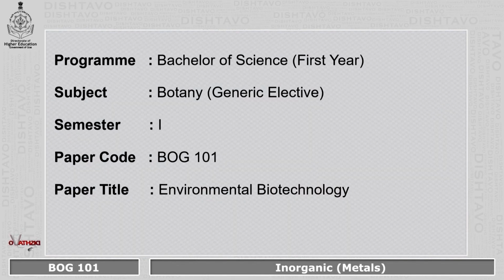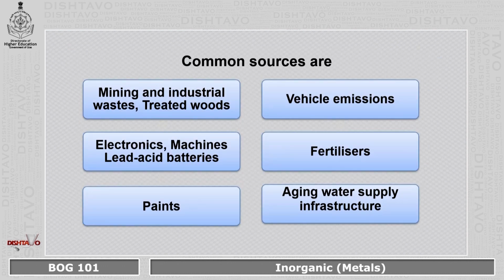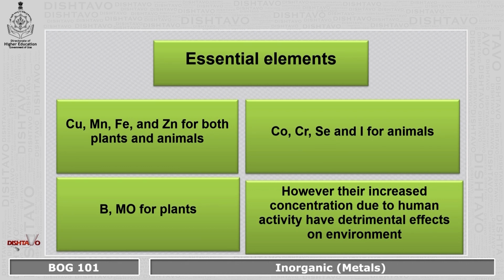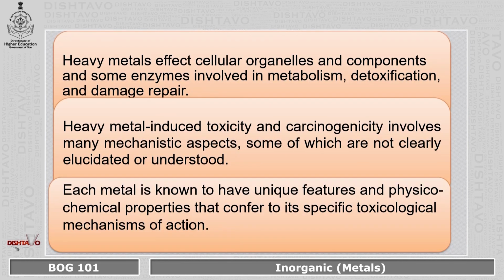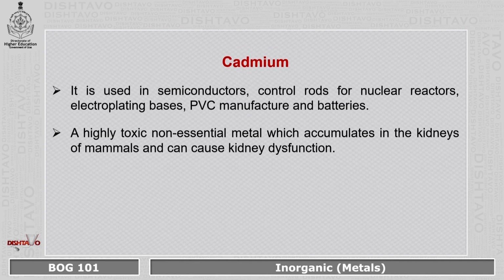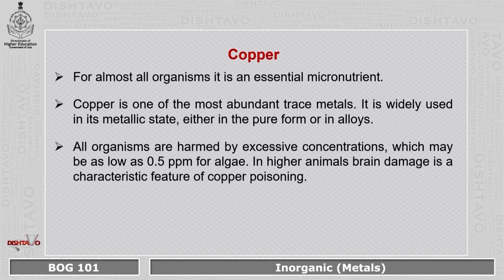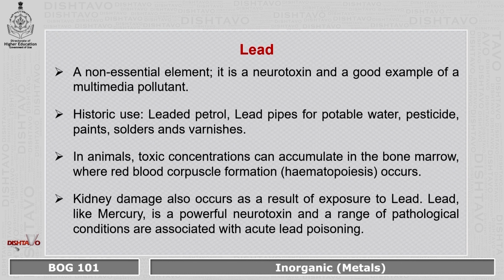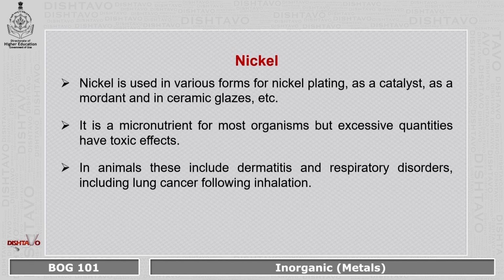24 || BOG 101 || Xenobiotic compounds || Inorganic (metals)